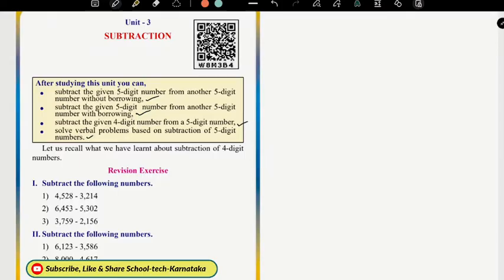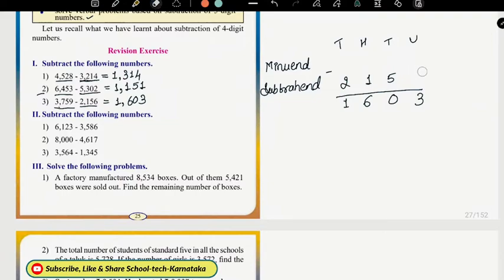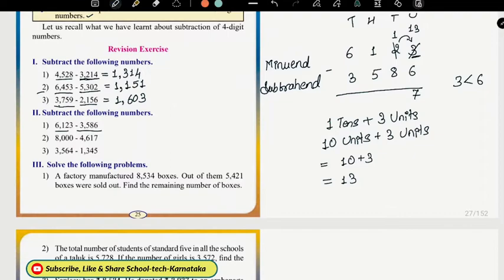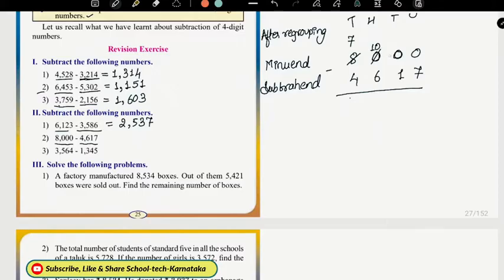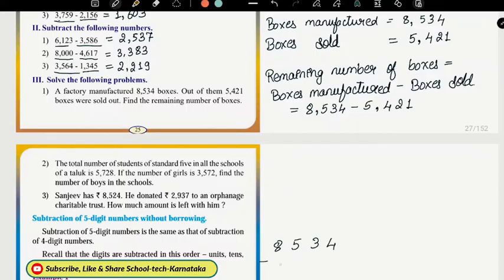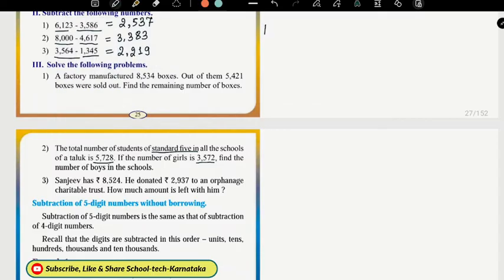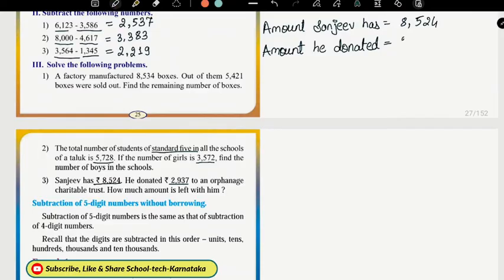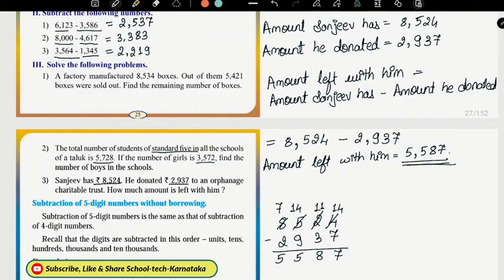Subtraction | Chapter-3 | 5th Class Maths | Part 1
Revision exercise - Subtraction of 4 Digit numbers.
Learn how to subtract two or more 4-digit numbers without borrowing, subtract two or more 4-digit numbers with borrowing.

As per Karnataka School Examination and Assessment Board (KSEAB)